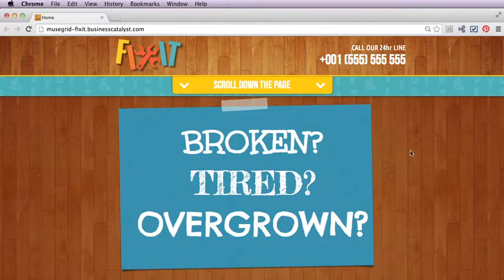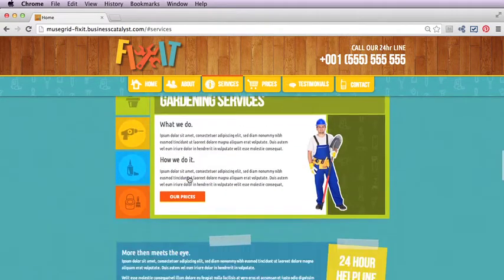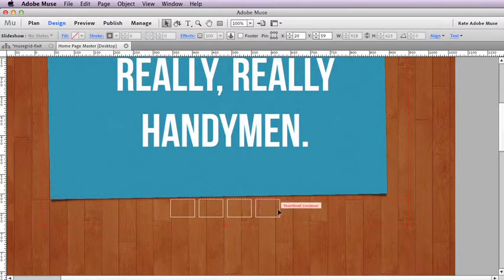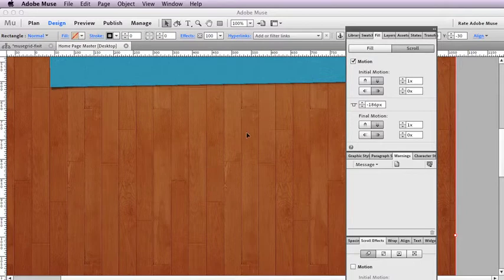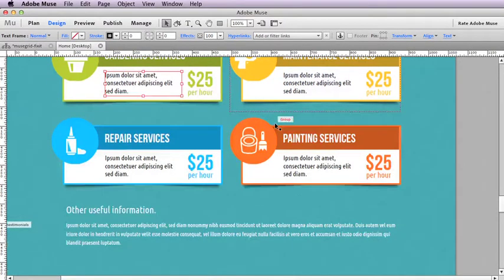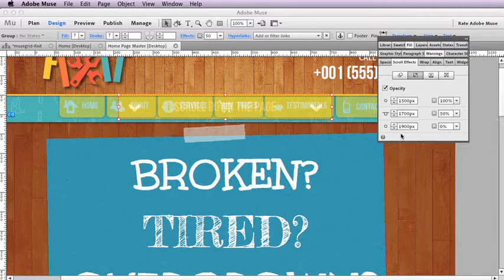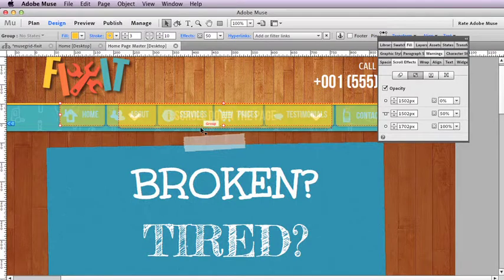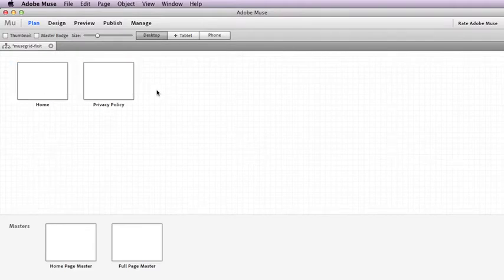Working with the Fixit Adobe Muse Template